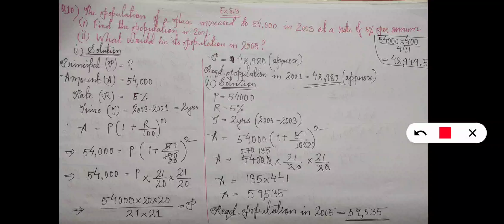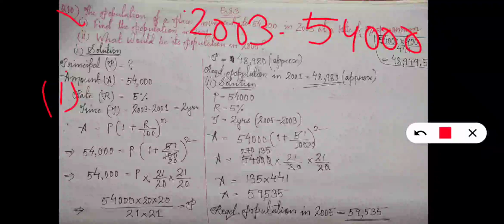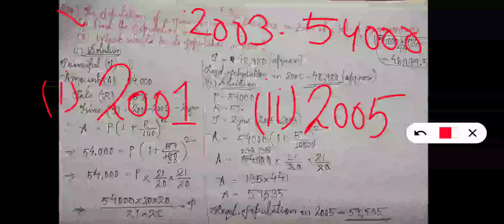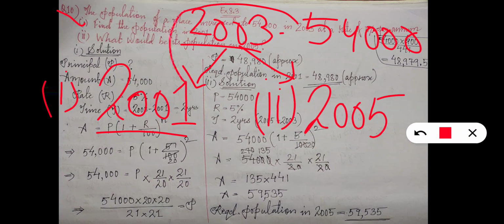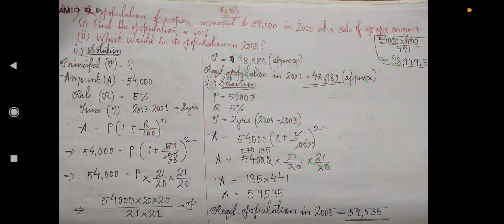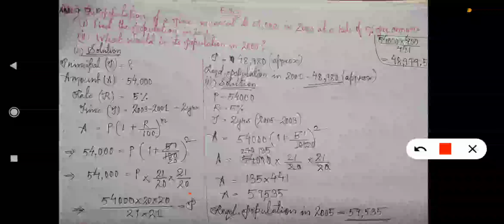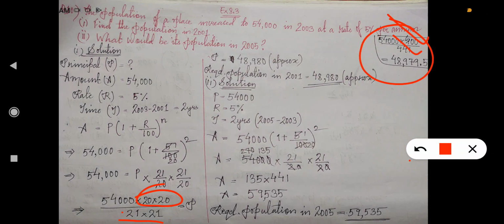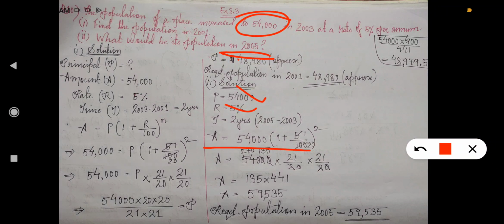CH-8) COMPARING QUANTITIES/ EX:8.3(Q.NO-10)